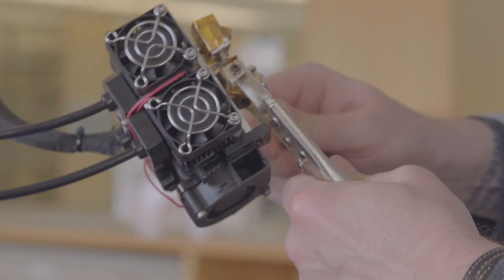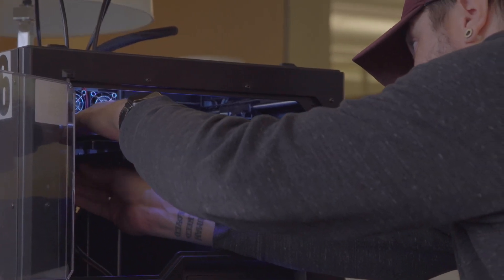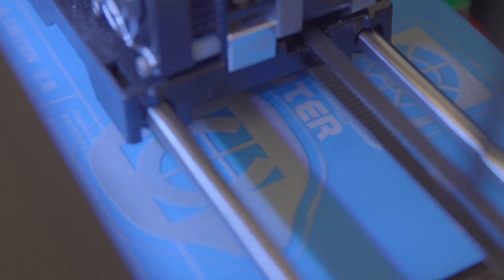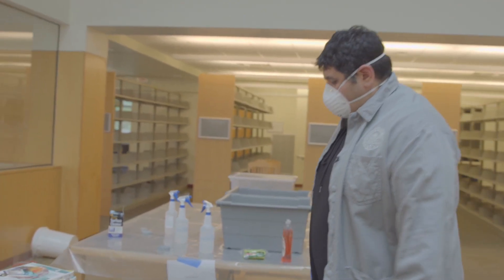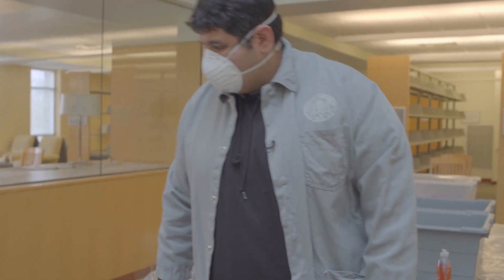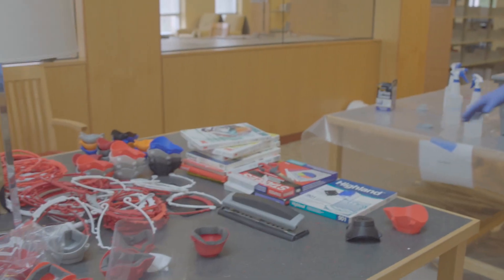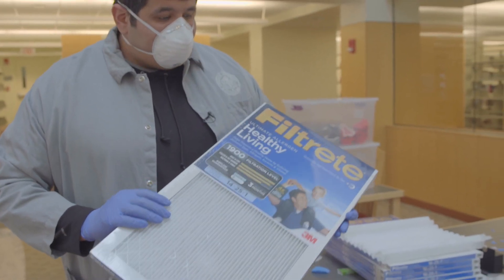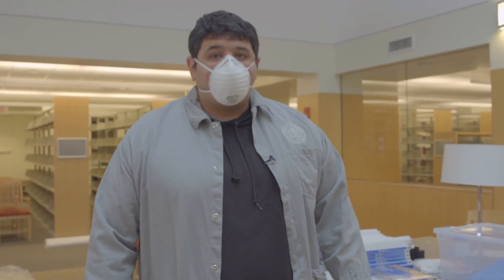3D Printing Technology Used to Create Face Masks | Colgate University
Information Technology staff at Colgate University use 3D printers to help combat the spread of COVID-19.

Colgate University is a highly selective residential liberal arts institution distinguished by academic excellence, and interdisciplinary inquiry. Colgate is located in upstate New York, and takes pride in the active engagement of its students and faculty in local, national, and global communities.